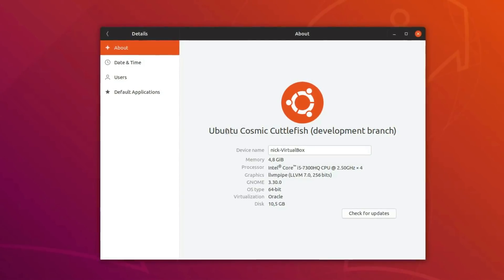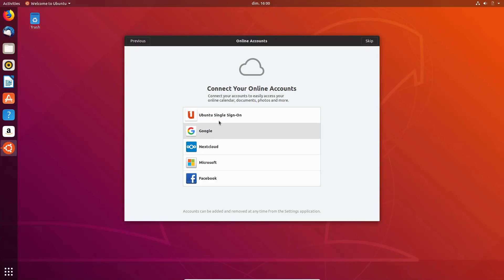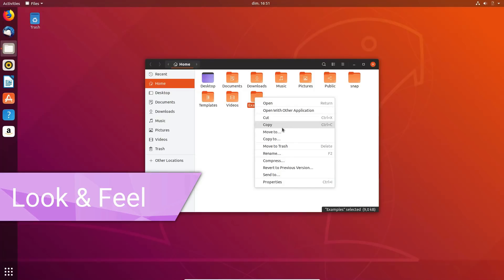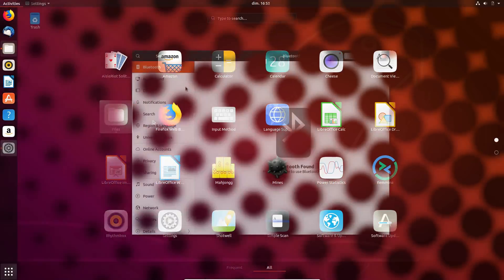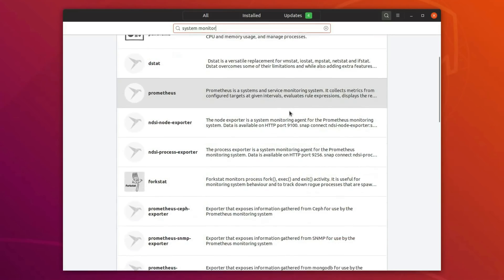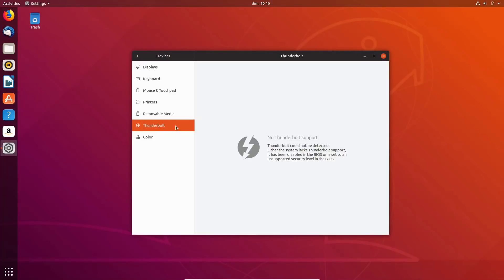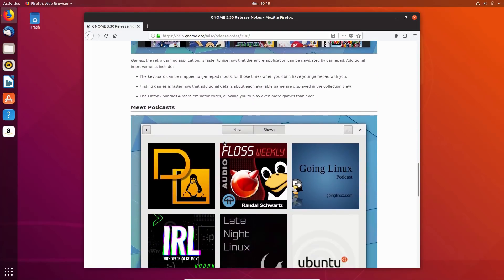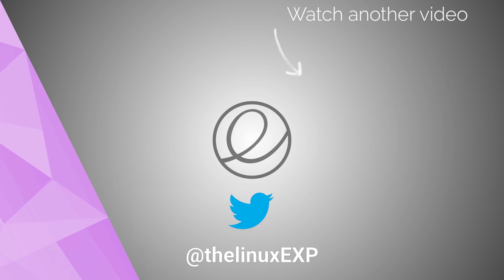Ubuntu 18.10 Beta - Quick tour of the new features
Installation:
First, the installer is now a lot faster. It uses Facebooks compression algorithm, Zstandard, to unpack the packages used to install, which results in a speedier install.
At first startup, an extra step has also been added to configure your online accounts right from the start, while the distro installs.

Ubuntu 18.10 uses the linux kernel version 4.18, which includes a lot of performance and battery life improvements, as well as some updated drivers.
It ships with GNOME 3.30, which adds a lot of new features and refinements to the desktop, but still sticks to Nautilus 3.26, which means that all improvements since the latest two versions of the file manager won't be included, and that's a shame.
Ubuntu 18.10 will ship with a new wallpaper displaying its very cute new mascot, the cosmic cuttlefish, but is was not present in the beta I downloaded. It provides Firefox version 61, Shotwell 0.30, LibreOffice 6.1.1 and Thunderbird 52.

The main point of Ubuntu 18.10 is the new default theme. Ubuntu now ships with the Yaru theme, previously known as communitheme, and it looks pretty good. The colors are still the traditionnal Ubuntu orange browns, but is adds a flatter, more modern look which is a welcome change. This new theme is complimented by the SURU icon theme, which is based on Ubuntu Phone's icon theme. Icon design looks nice, but the fact that each icon is encased in a square shape is obviously bad for differentiation, and not all apps have their own Suru icon, resulting in a few graphical hiccups here and there, with icons not looking consistent across the whole desktop.

Snap enhancements
SNAP packages are Ubuntu's take on the whole "app shipping problem" on Linux. Ubuntu 18.10 adds a few interesting features to their distribution method, such as improvements to the startup speed of pre-installed snap applications (notably the calculator app), or the addition of a new status in the Ubuntu software center, to see quiclky which publisher is verified or not. Snap mounts also are hidden by default in the System Monitor, which should clean up the interface. Unfortunately, there are still no way to browse snaps through sub categories, and you'll still see duplicate entries in the Ubuntu Software Center, one for the standard "deb" app, the other for the snap package.

GNOME improvements
SHipping with GNOME 3.30, Ubuntu benefits from almost all improvements. The highlights include a faster GNOME shell, since GJS, the javascript engine used to power gnome shell, has been updated to SpiderMonkey version 60. It means that performance is now better, and it now uses less memory as well, with smoother animations.
GNOME now supports natively the thunderbolt interface, with automatic hiding of these settings if your computer does not have the required hardware. This automatic hiding has been applied to all hardware settings panels, so for example, if your computer does not support wifi or bluetooth, you won't see these options in the system settings.
In the "activities" view, all workspaces are now visible by default, instead of being semi hidden on the right side of the screen.

GNOME 3.30 also enhances a lot of its default apps, such as GNOME boxes, GNOME games, or GNOME builder, but Ubuntu does not ship these by default. Ubuntu also misses on the new Nautilus toolbar layout, dynamic resizing, and faster file search.

Ubuntu 18.10 is stated to release on the 18th of October, and this will be its only beta. All in all, it looks like a stable release, but a little short on new features. At this point, there are little Ubuntu-specific developments that could entice a GNOME user to switch to Ubuntu's customized version.